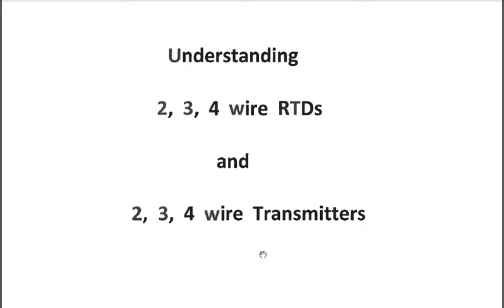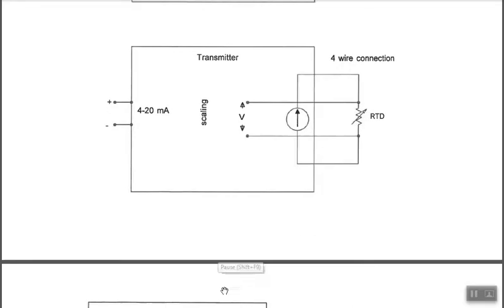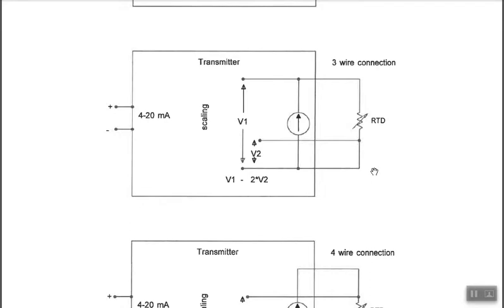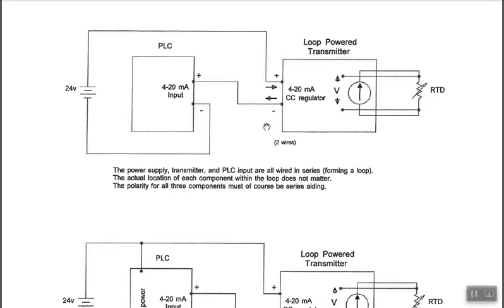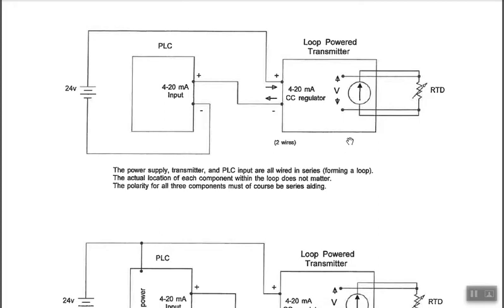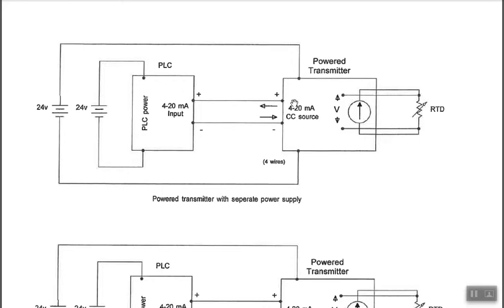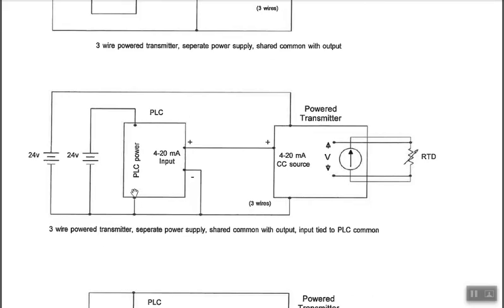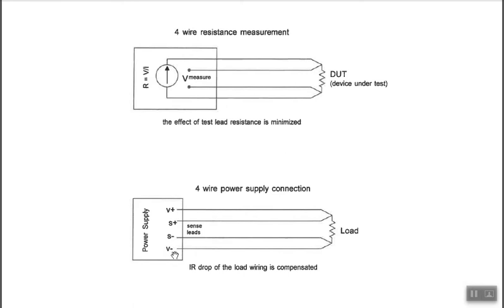2,3,4 wire RTDs and Transmitters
2,3,4 wire RTD and transmitter configurations are drawn and explained